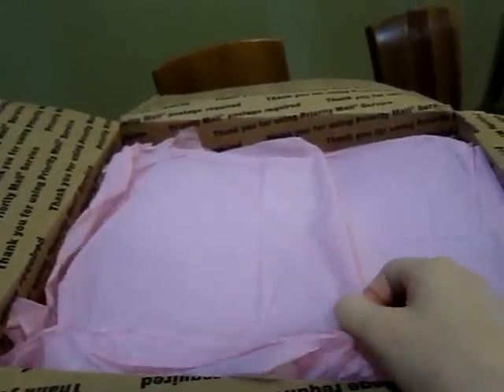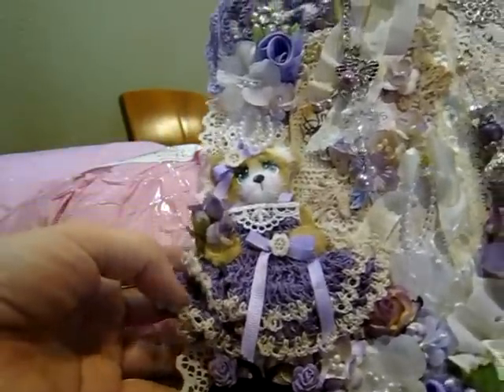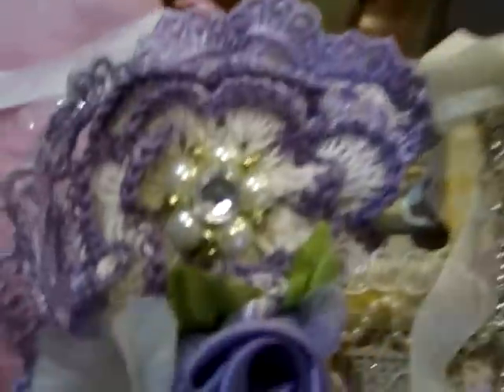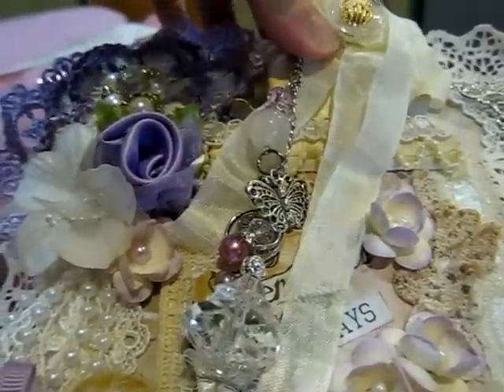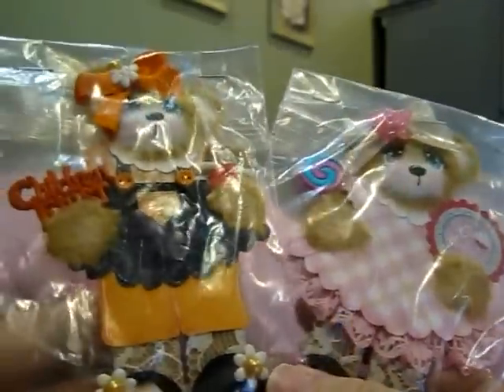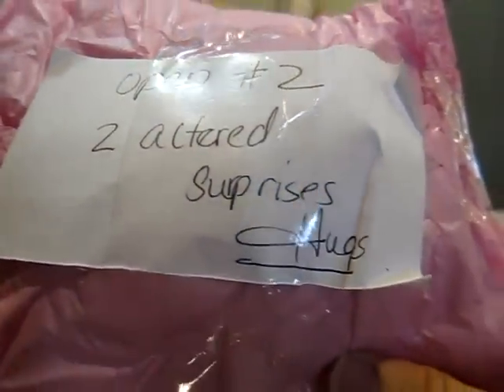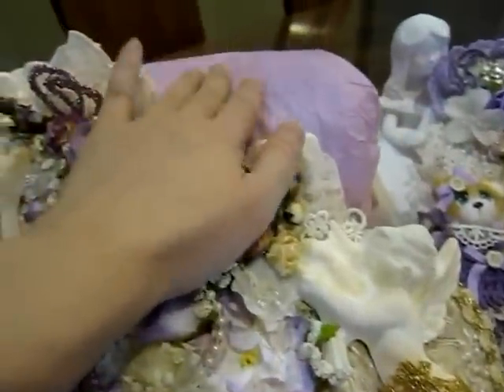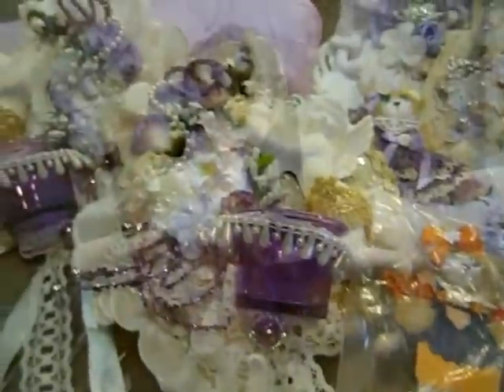Swap from Rosa(irayceli777)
Thank you Rosa^0^